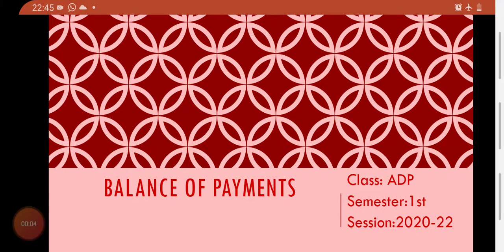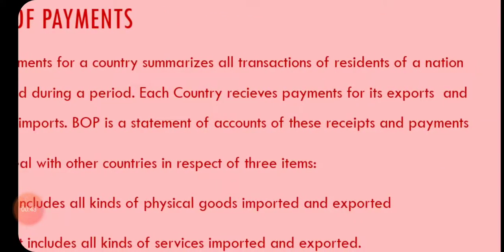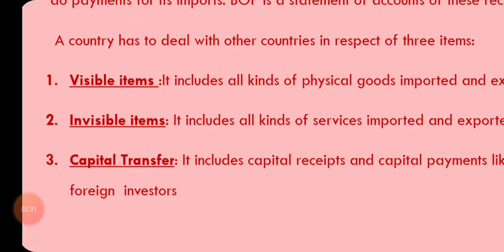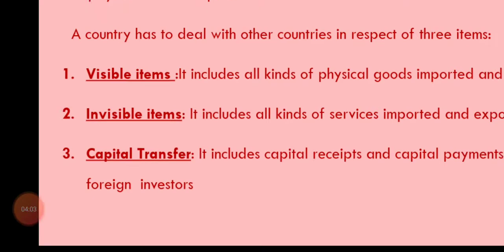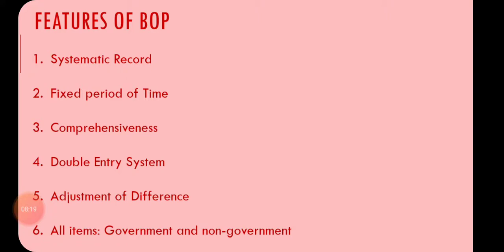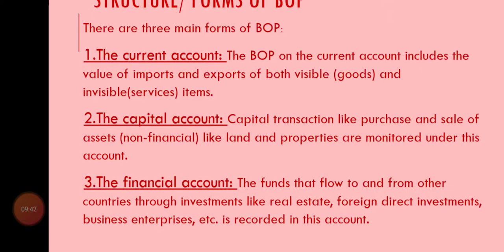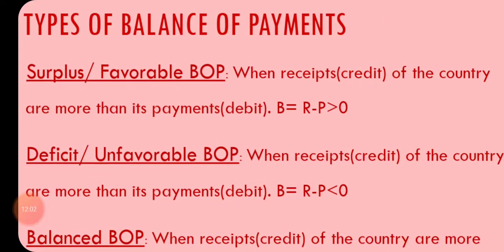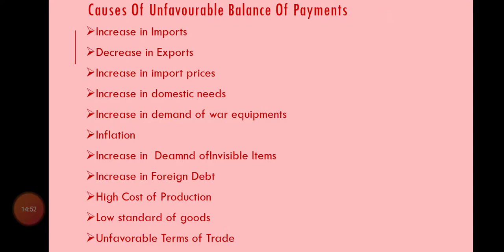Economics ADP 1st Semester Lecture # 9